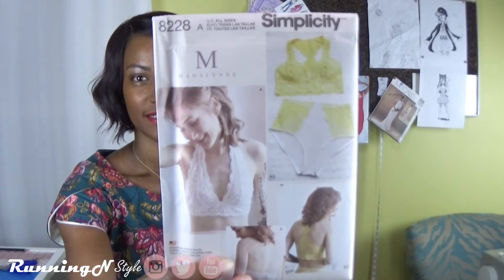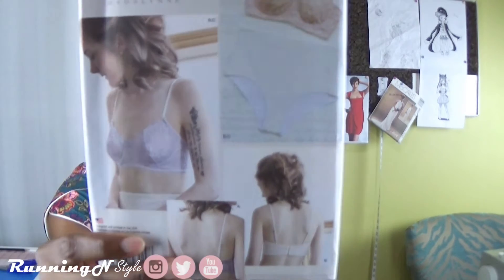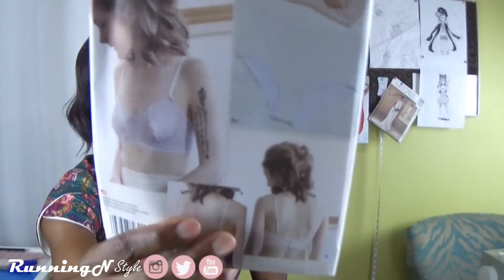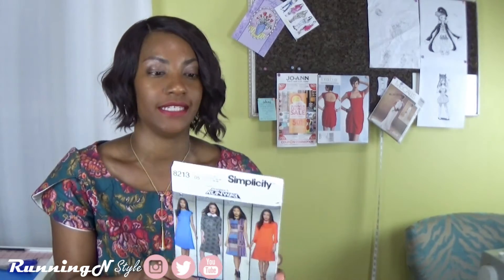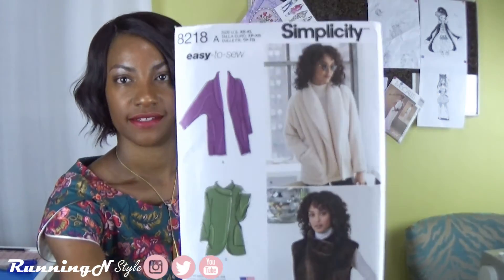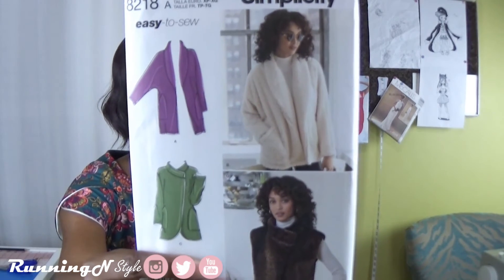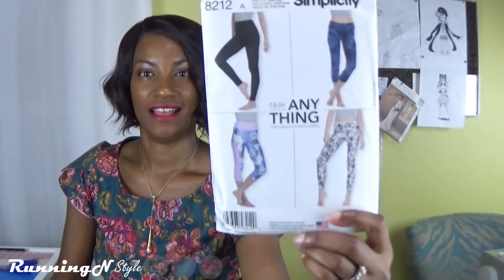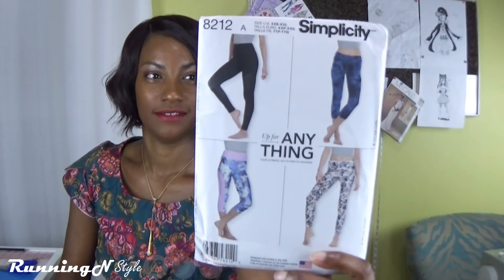September Mini Pattern Haul featuring Simplicity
Hi Everyone, Hope you are all having a wonderful weekend. This video is showcasing my new patterns from Simplicity. It's been a while since I purchased  a Simplicity and I am so happy to share this with you :)

Pattern Mentioned (All patterns are Simplicity)
1. Simplicity Pattern 8228 Misses' : - Soft Cup Bras and Panties
2. Simplicity Pattern 8229 Misses' :- Underwire Bras and Panties
3. Simplicity Pattern 8222 Mimi G: - Bomber Jacket and Stretch Skinny Jeans
4. Simplicity Pattern 8213 Misses': - Inspired by Project Runway Dresses
5. Simplicity Pattern 8218 Misses': - Easy-to-Sew Jackets and Vest
6. Simplicity Pattern 8217 Misses' and Miss: - Petite Lined Coat or Vest
7. Simplicity Pattern 8212 Misses': - Knit Leggings